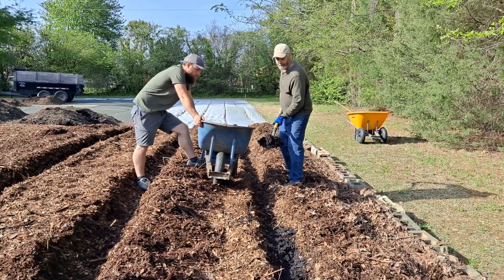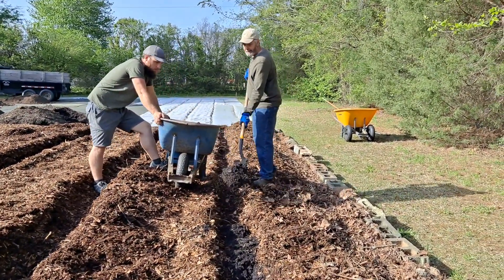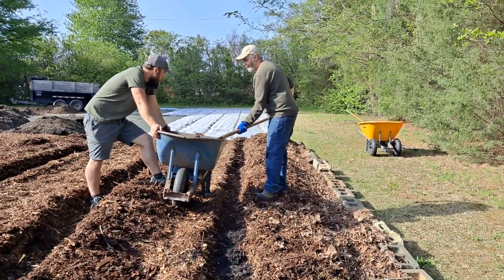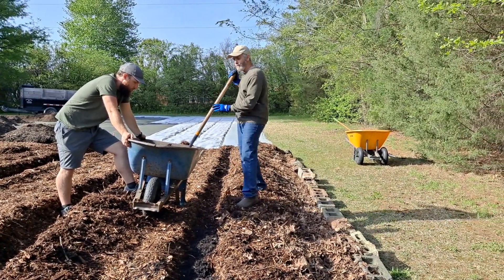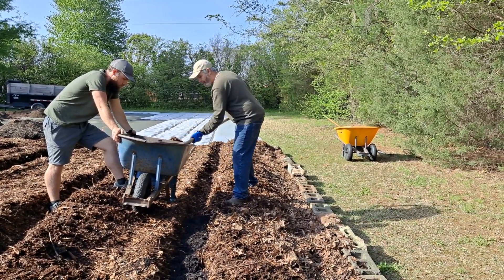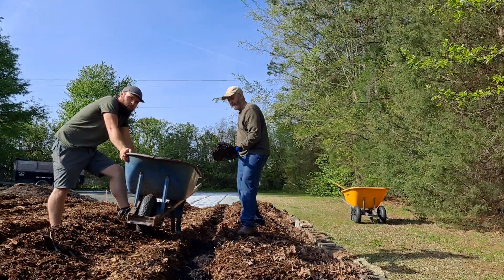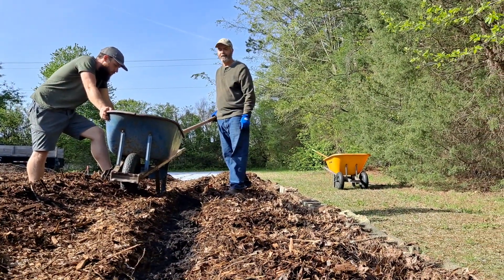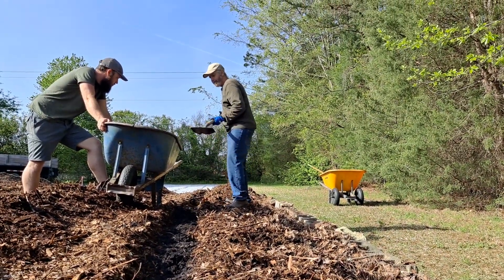Prepping for Potatoes in Woodchips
cheat sheet for Planting  in woodchips the first year